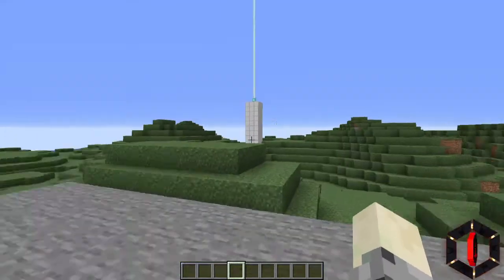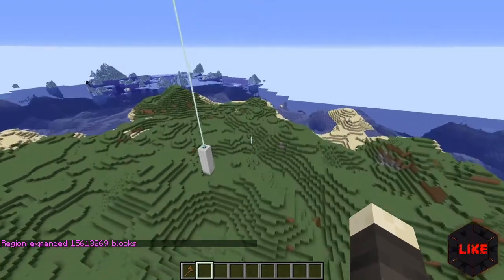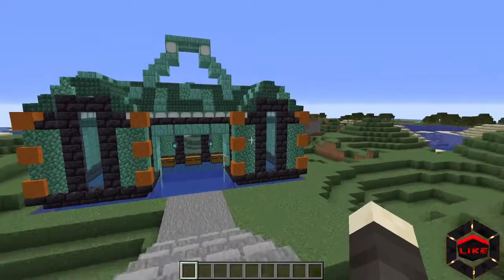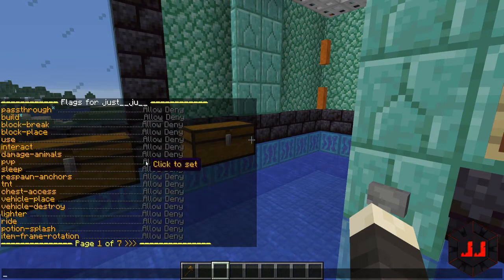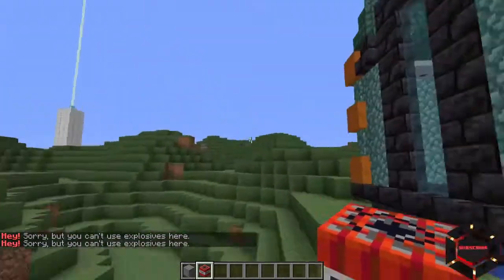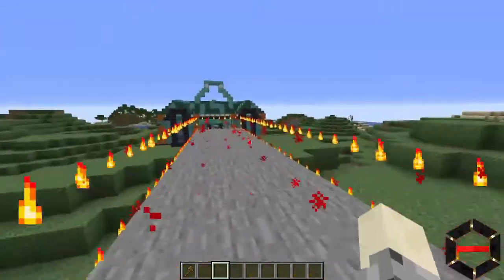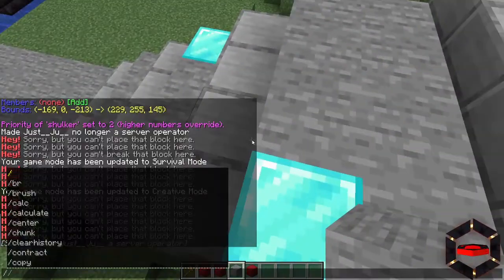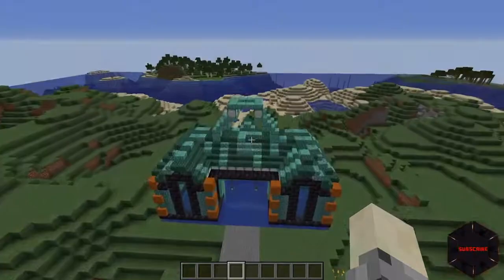Minecraft 1.16.5 WorldGuard Tutorial - Priority Regions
In this video I will show you how to create a large protected area using WorldGuard along with a overlapping region with different over riding permissions.

UPDATE: to allow permission to place item frames, painting or armor stands the flag "Build" needs to be enabled.

Our server where we have a similar set up.